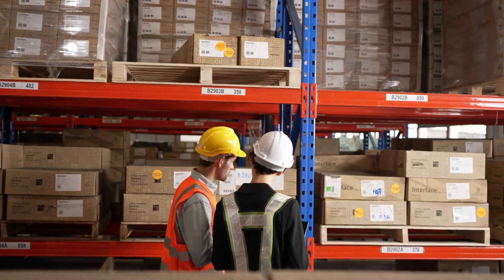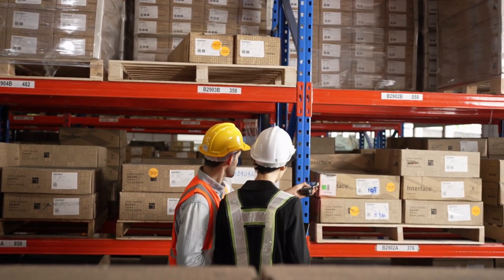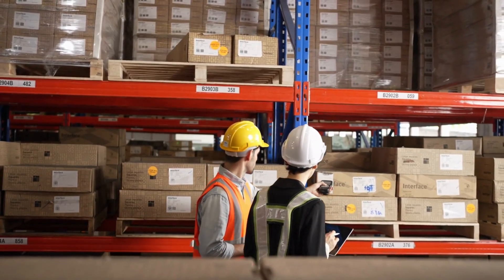LilyPad Onsite Training for Fishbowl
Unlock the full potential of the Fishbowl Inventory system with LilyPad's on-site training. Our trainers can help your businesses transition seamlessly, with guidance tailored for every team member. Whether you're in a managerial role or on the shop floor, this is the key to your Fishbowl success. Dive in and sail towards uncharted growth with us!